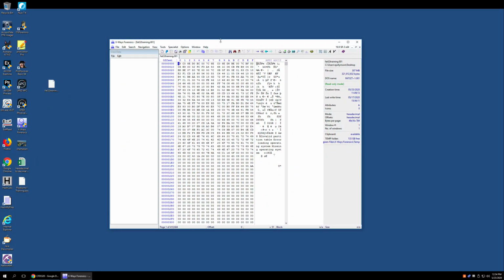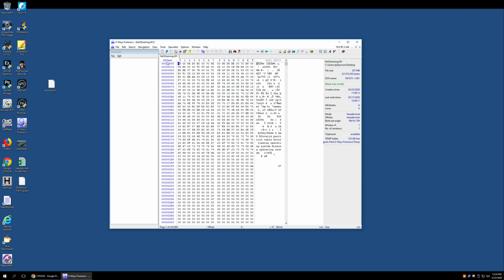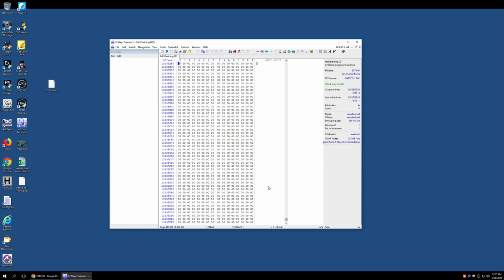CFDI-320: Week 1 - Overview Page, Navigation and Sweeping 1 Introduction to Navigation